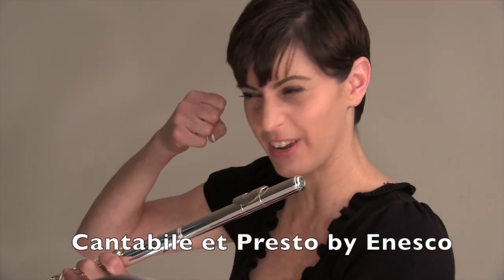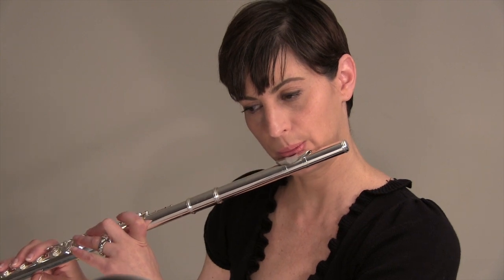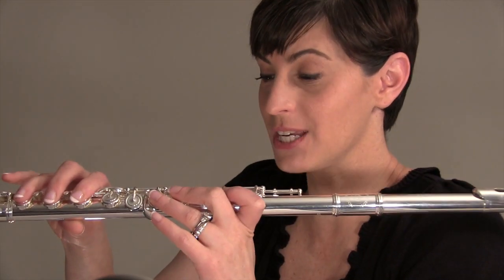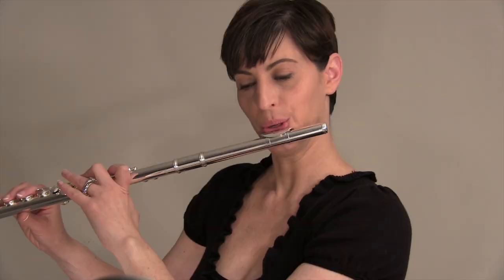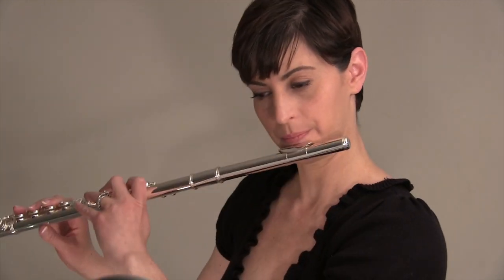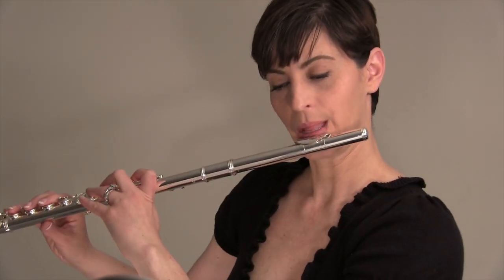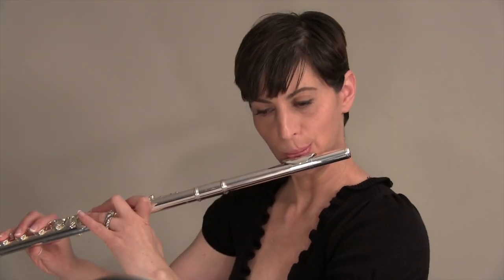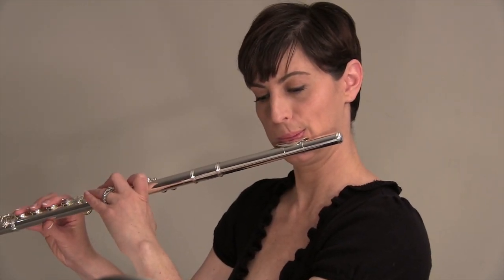low register flute articulation with Enesco Cantabile and Presto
Help is here for articulating the low register on the flute - a mini masterclass featuring the Cantabile et Presto of George Enesco (aka Enescu). Flutist Nina Perlove plays a gemeinhardt "White" series Generation flute.